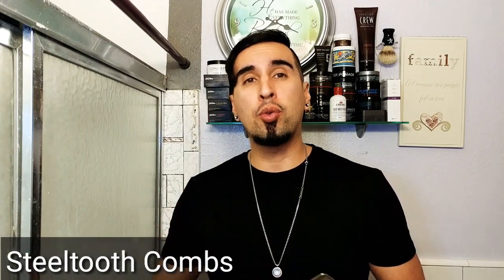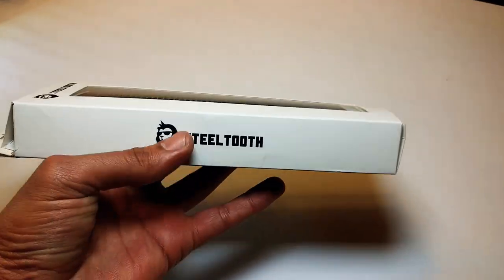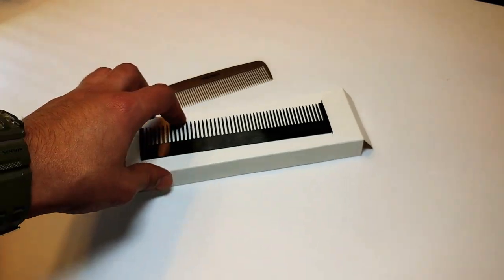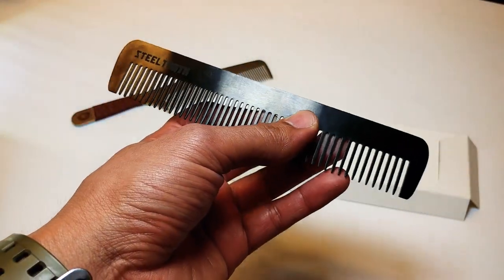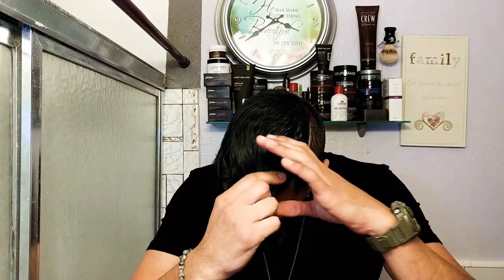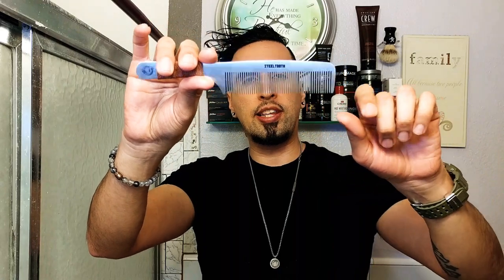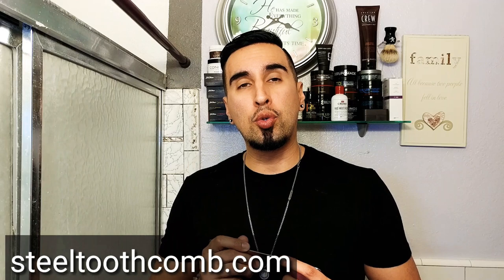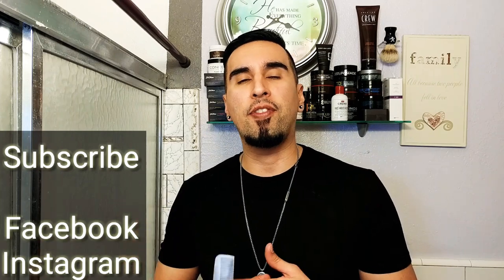Steeltooth Combs Review